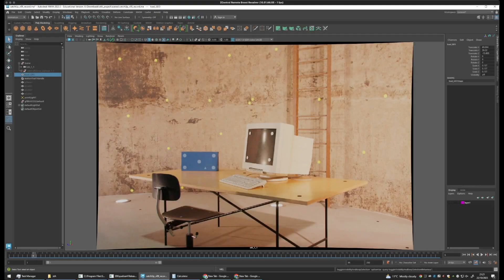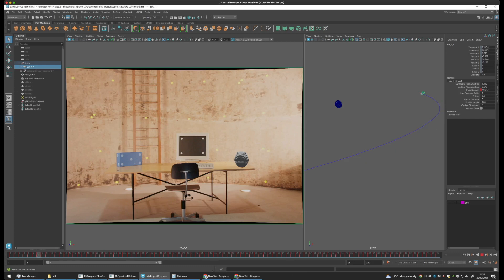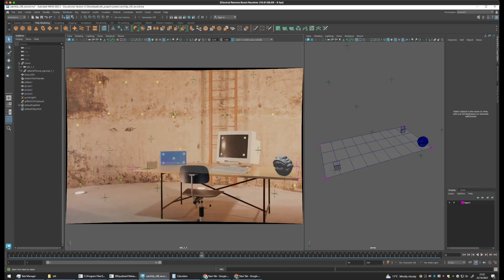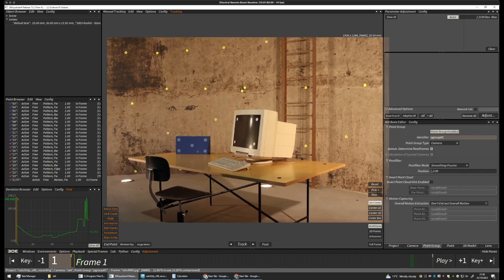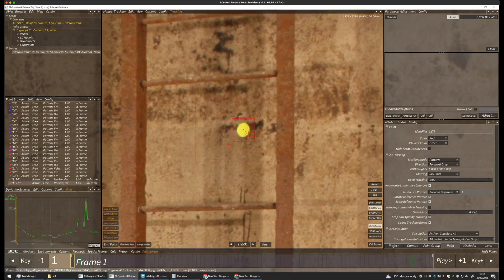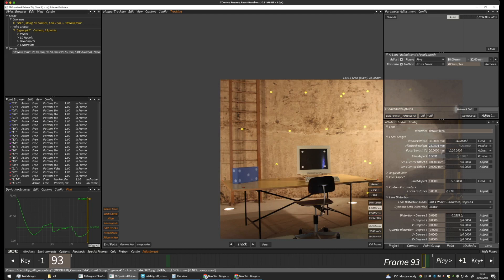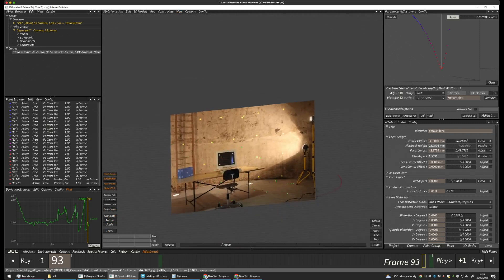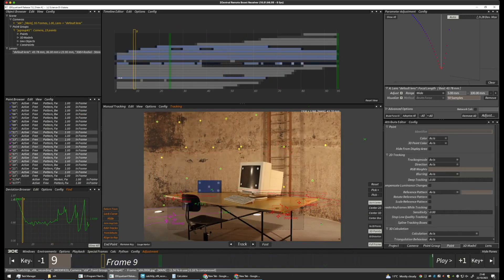Why is Matchmoving So Important in VFX?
ESCAPE STUDIOS
School of animation, games and VFX based in London, UK. We teach undergraduate degrees, postgraduate masters and professional short courses.